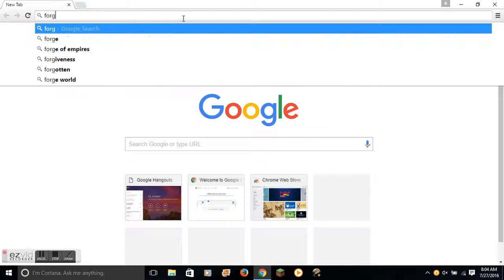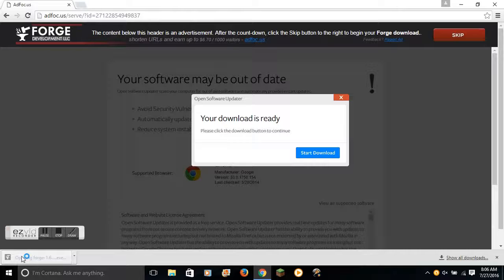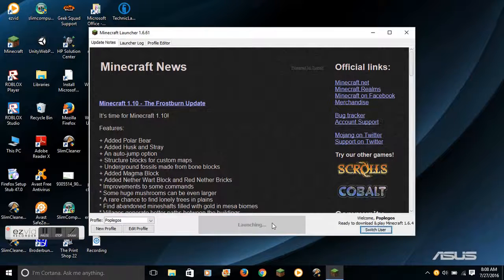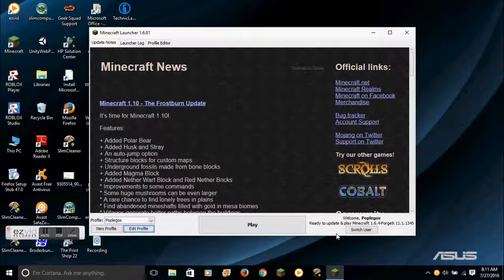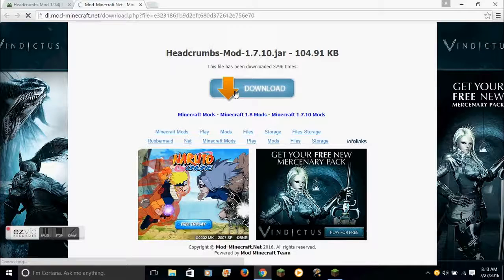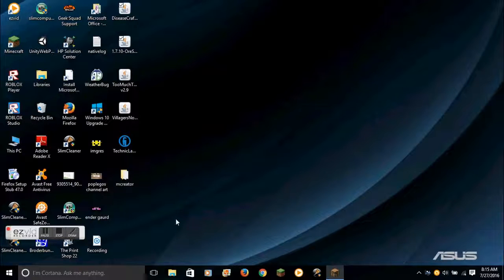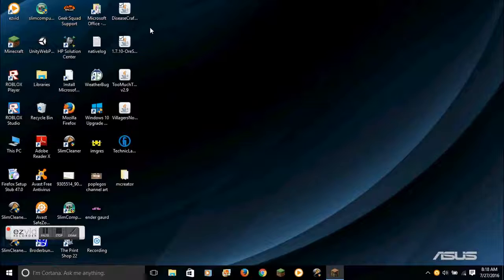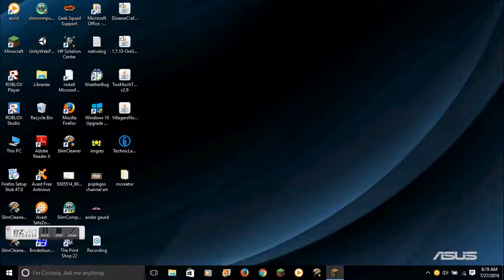how to install forge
this is my first minecraft mod showcase sort of it also shows how to install forge